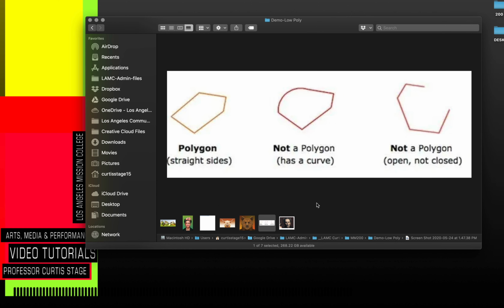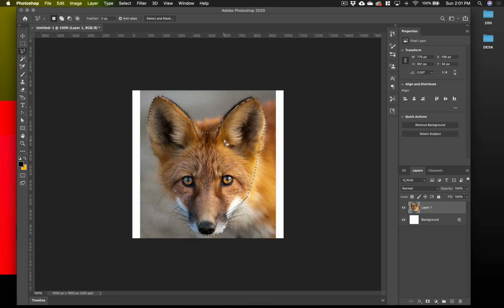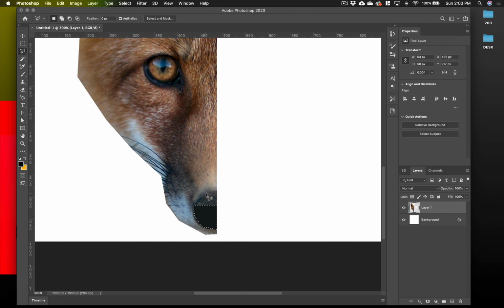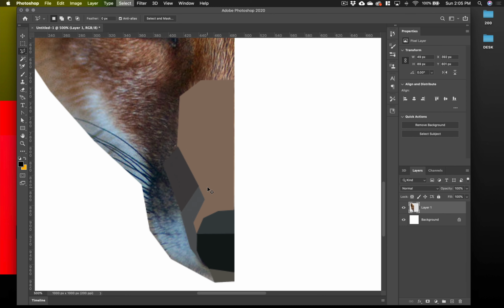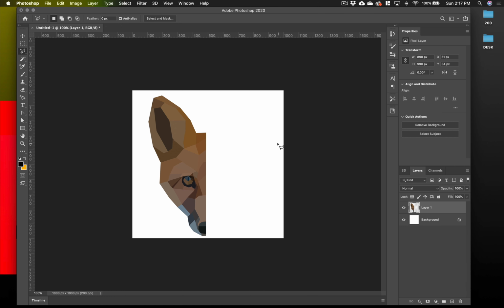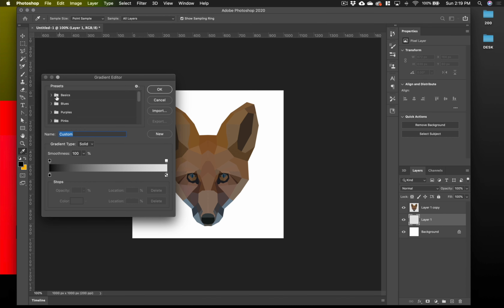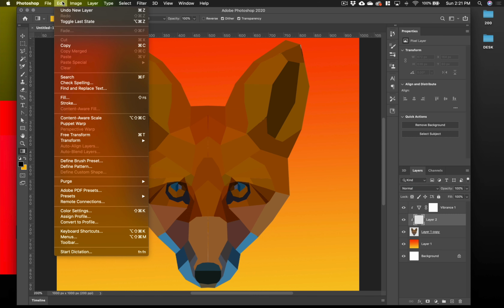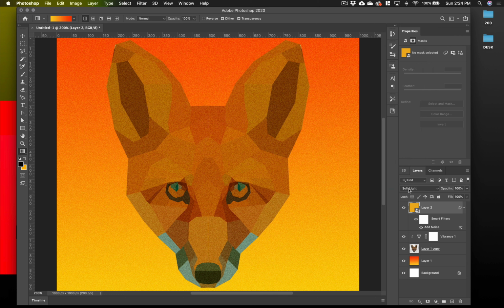Low Polygon Drawing in Photoshop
A Curtis Stage Video Tutorial on Low Polygon Drawing in Photoshop

Photo:
Kent Miller - (only used for this demo - otherwise using this image will violate copyright)